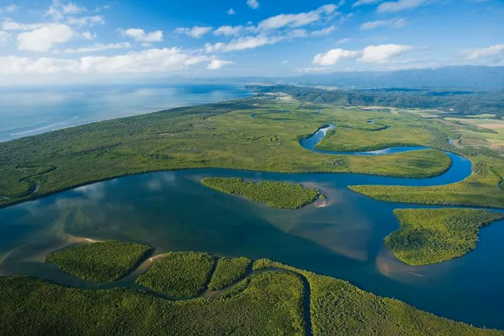Daintree National Park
Tourism Queensland.
Part of the World Heritage-listed Wet Tropics of Queensland, Daintree National Park lies north of Cairns. Popular park destinations are Mossman Gorge, beginning just 80 kilometers from Cairns, and Cape Tribulation along the coast a further 30 kilometers away. This is an area of gorges and vast stands of rainforest with ancient plants and rare flora and fauna..
To get to Mossman Gorge. head north from Cairns on the Cook Highway and take the exit to Mossman Gorge just before the town of Mossman. Continue on Cook Highway if heading to Cape Tribulation and take the ferry at the Daintree River crossing. Some roads within the park, particularly the unsealed road north from Cape Tribulation to Bloomfield, are suitable only for four-wheel-drive vehicles..